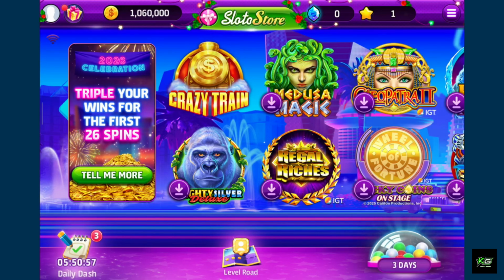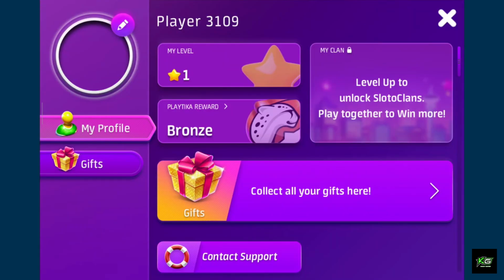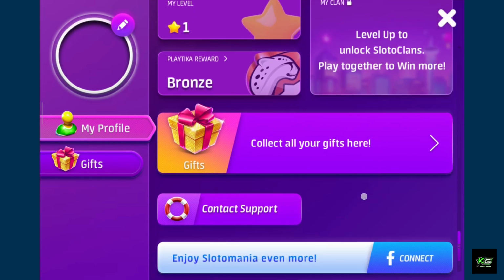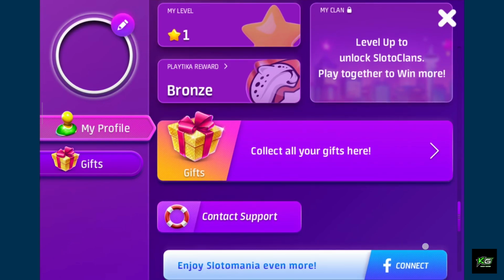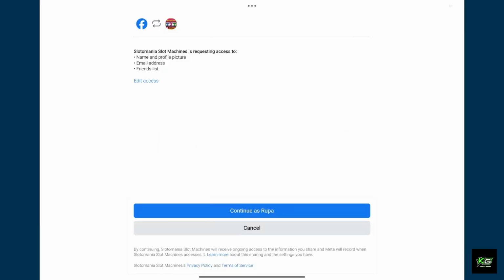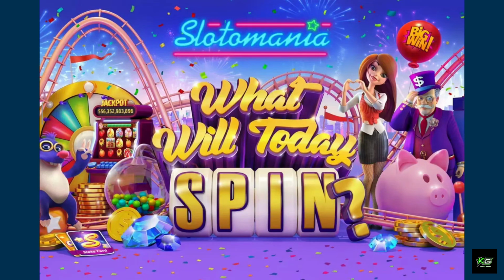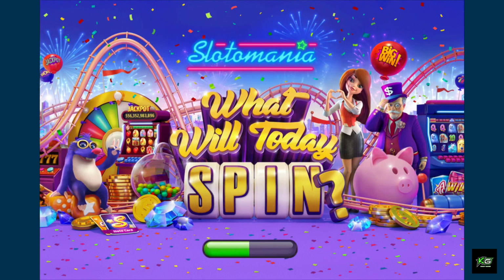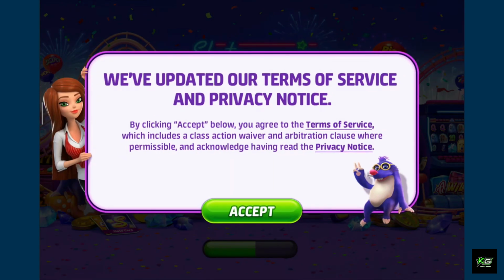How to Connect Slotomania to Facebook Account? Save Slotomania Progress via Facebook 2026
Welcome back to the channel! In this step‑by‑step tutorial, I’ll show you how to connect Slotomania to your Facebook account. Linking your account ensures your progress is saved, lets you play across multiple devices, and gives you access to exclusive rewards.